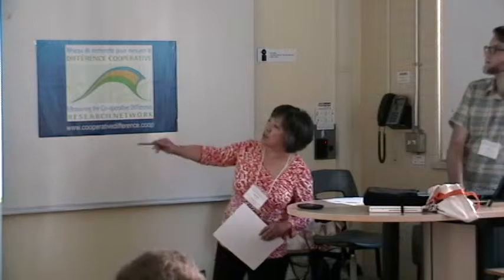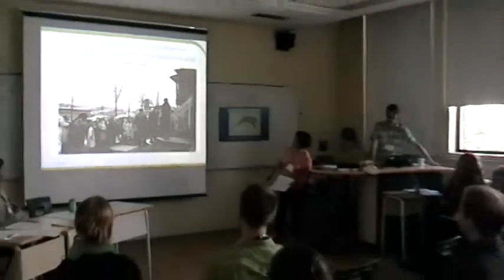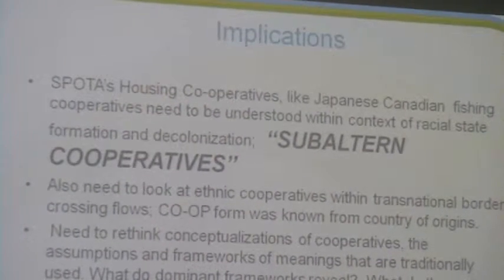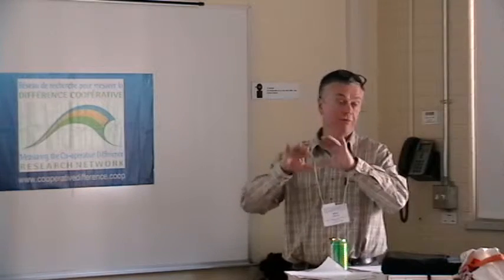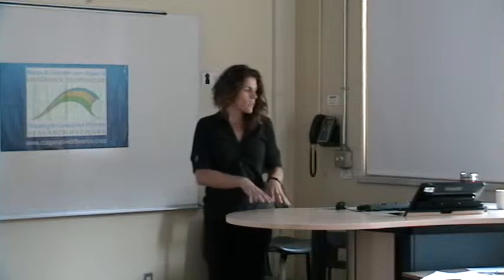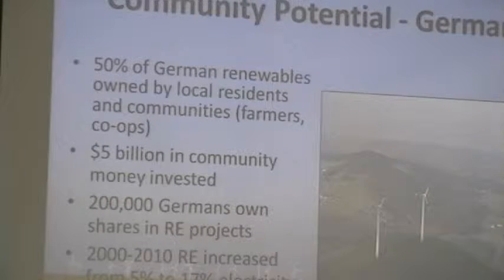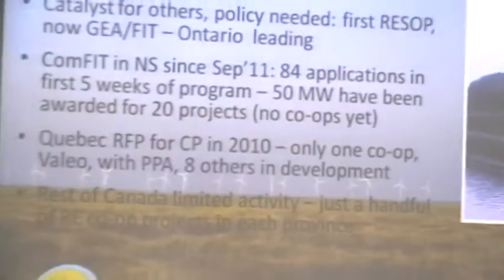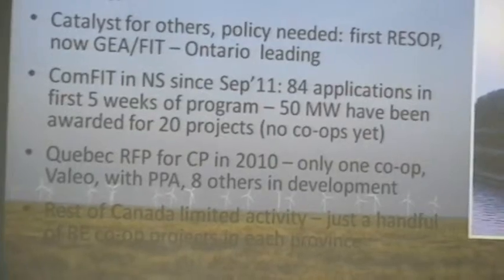coop conference Kevin Part 2